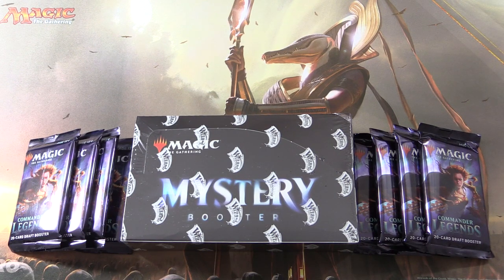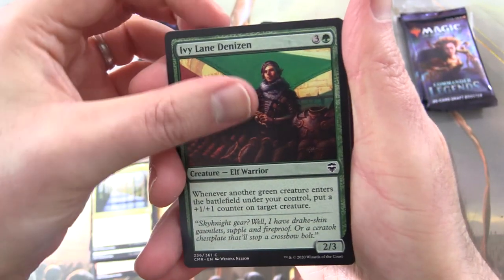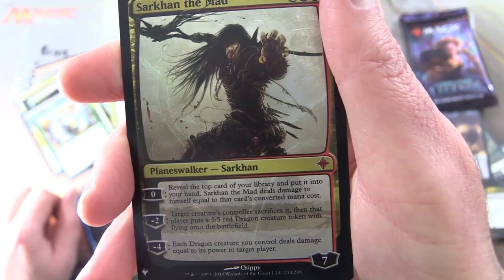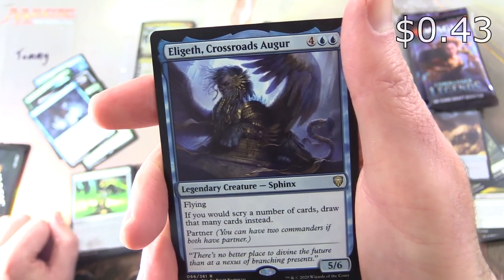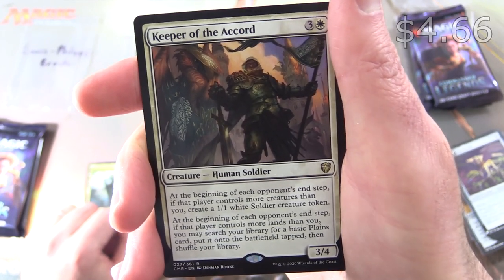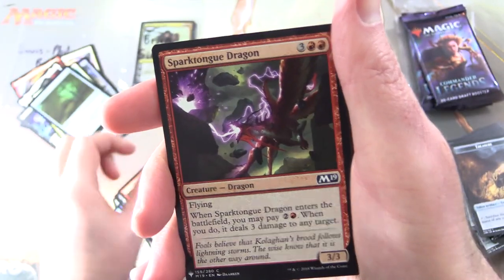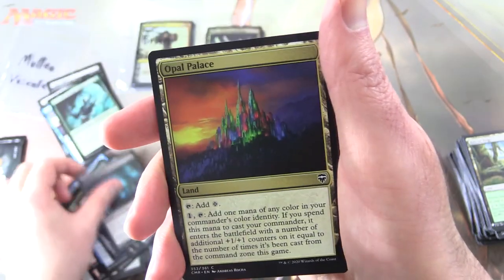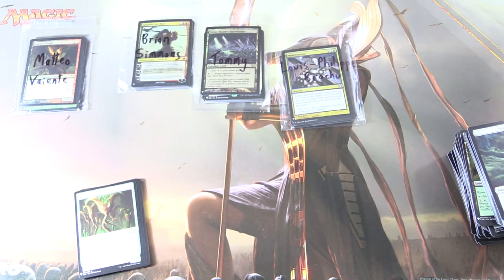Mystery Boosters + Commander Legends = MYTHIC MADNESS!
Unpacking some tasty Magic: The Gathering booster packs for patrons, including Mystery Boosters and Commander Legends. This is snack #138 in a series!